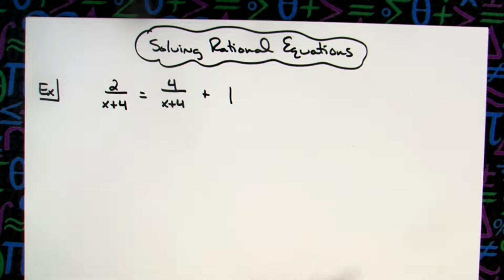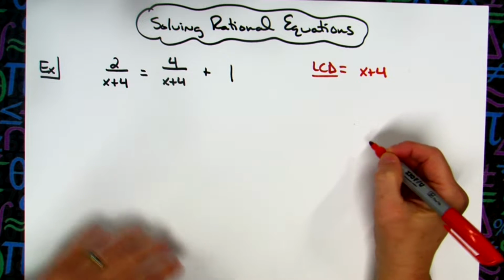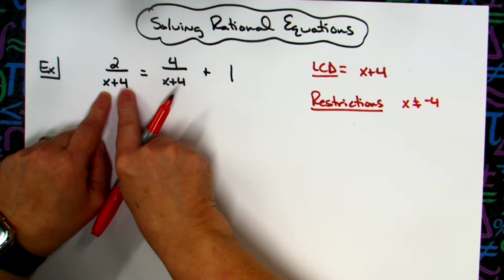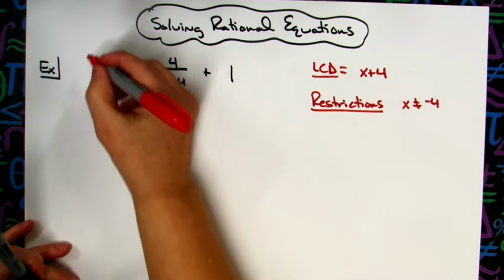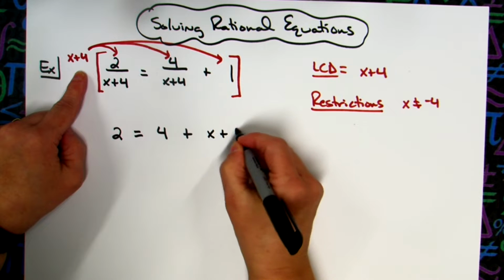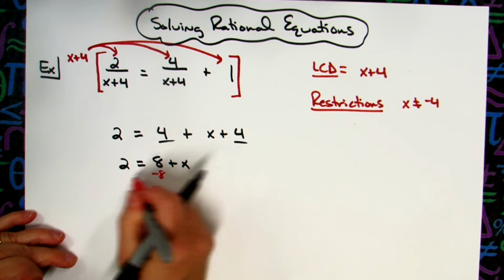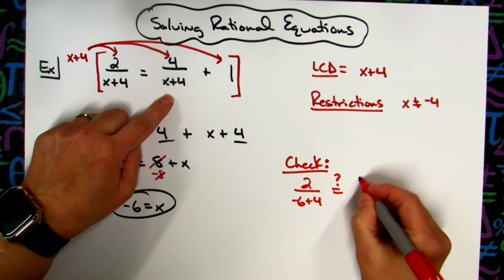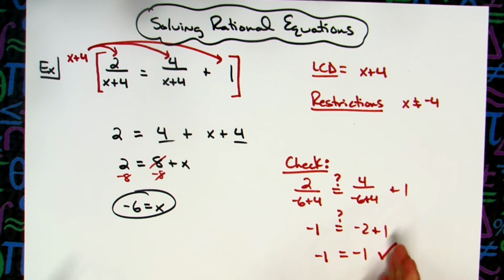Solving Rational Equations - College Algebra - Algebra 2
This video goes through 1 example of Solving Rational Equations.  The method used is multiplying through by the LCD.  A look at Restrictions and well as "checking" for Extraneous Roots is also included.